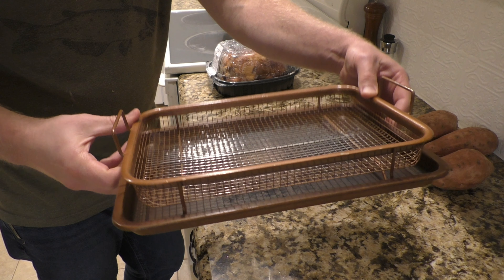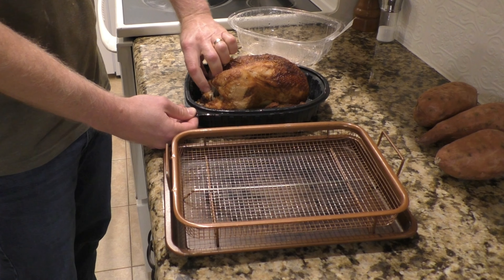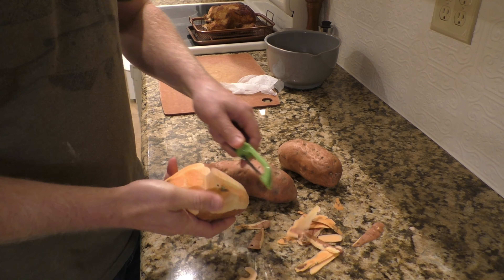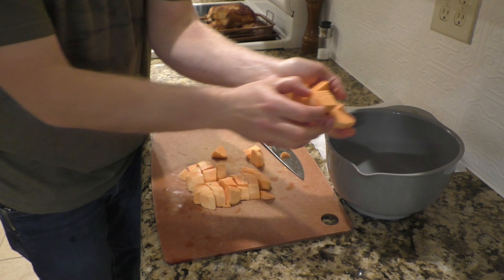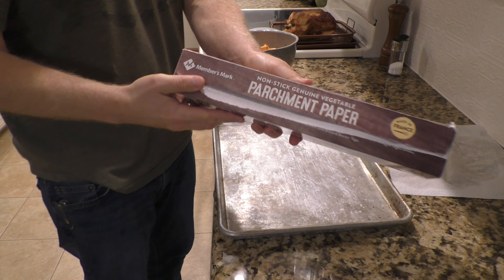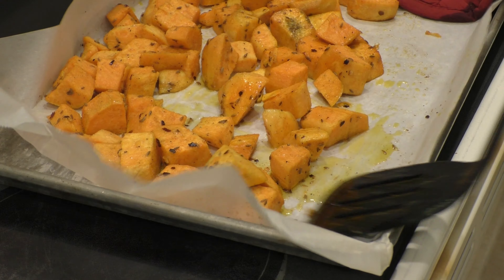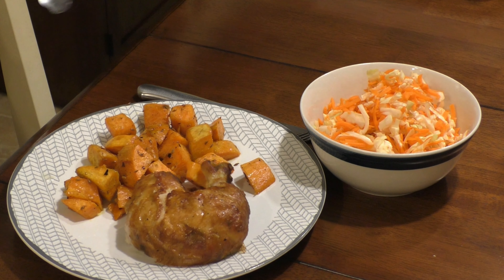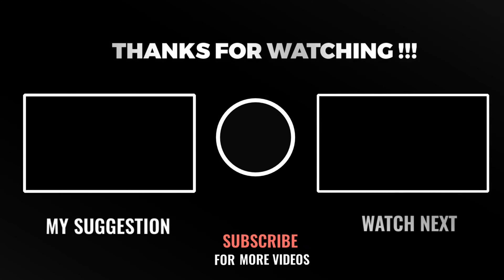The $5 Roasted Chicken Dinner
Easy roast chicken dinner with oven roasted vegetables and salad.